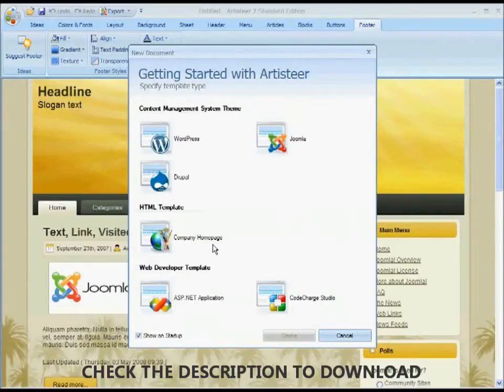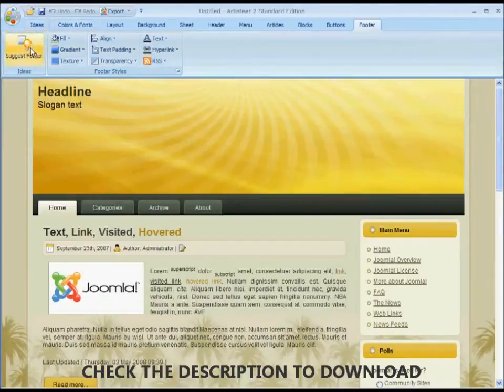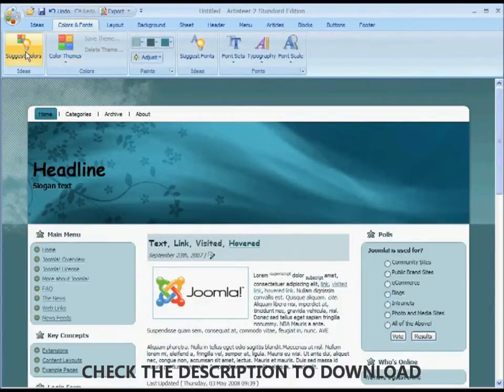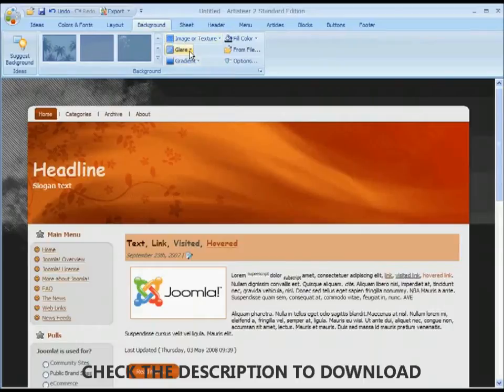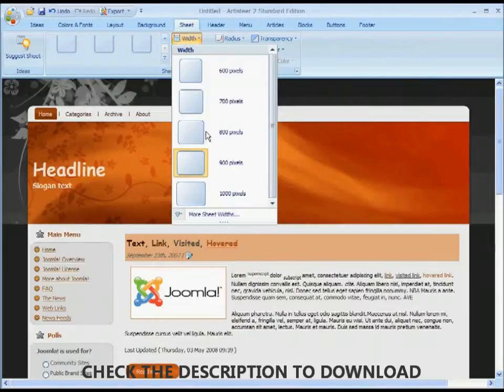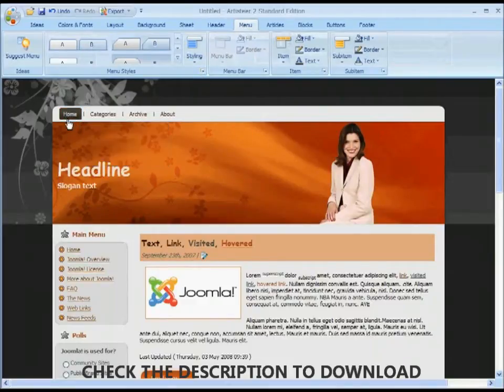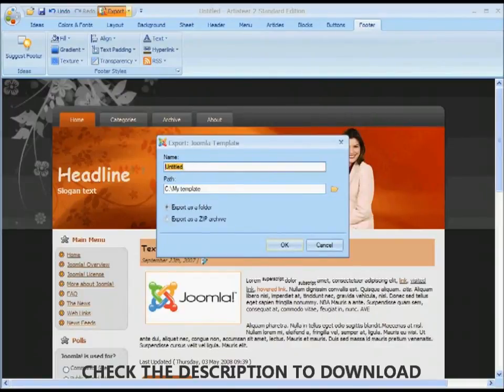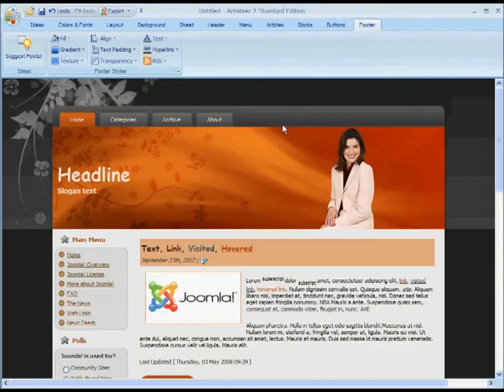How to Make Wordpress Themes Easily - Wordpress Theme Creator Software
As you can see this is an easy to use Wordpress theme creator software that lets us to build unique and customized themes easily, without any programming knowledge. It comes with thousands of built in features that allows to make Wordpress themes for our or clients needs.

This Wordpress theme creator software is the best solution for beginner, but advanaced programmers , too, since a lot of money and time can be saved.

So for the question how to build Worpdress themes this tool is the best best solution.